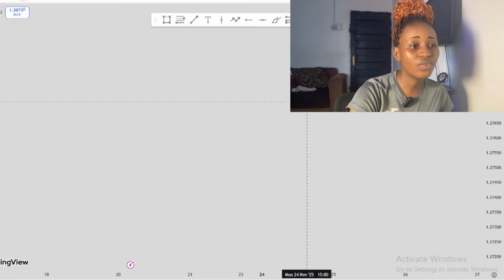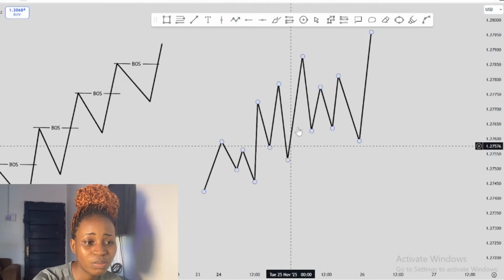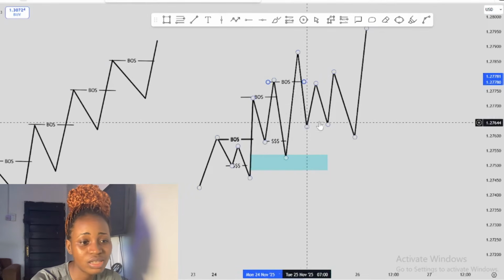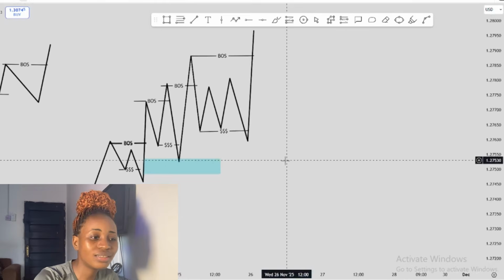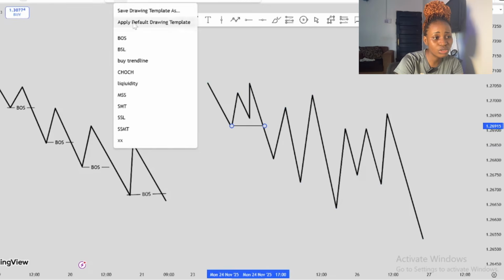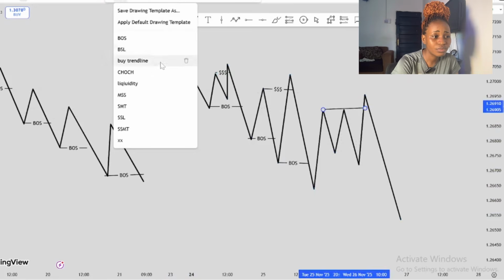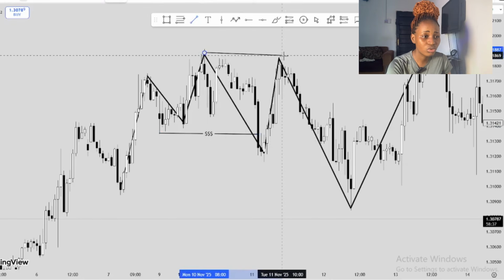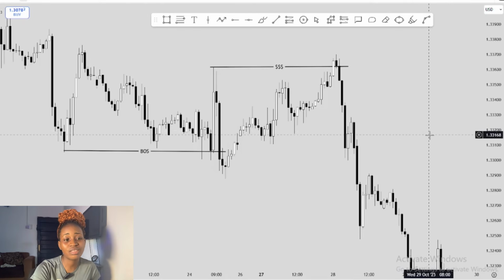Learn Advance Market Structure with Step-by-Step Guide.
Buy 5ers challenge  account